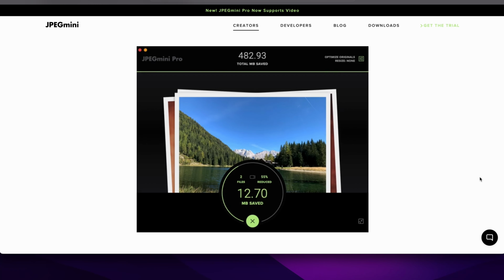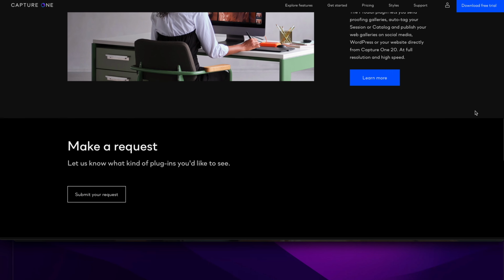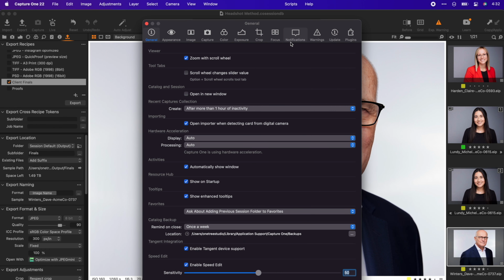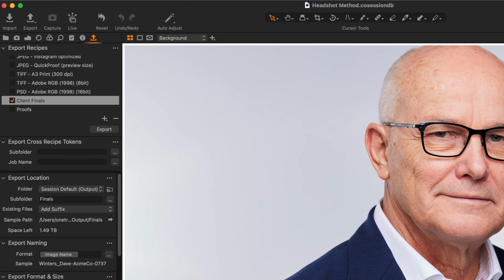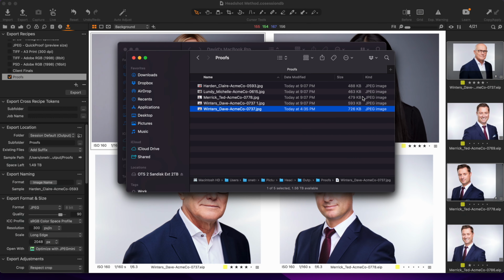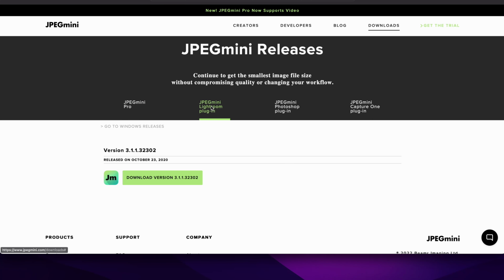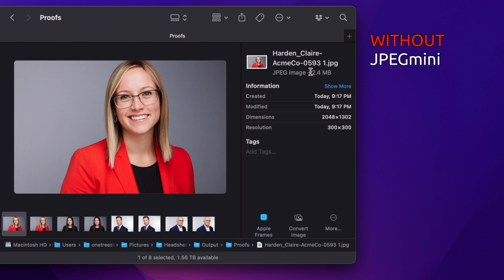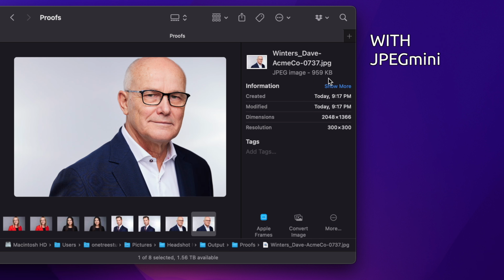Shrink Your File Size - NO Loss of Image Quality - JPEGmini Capture One - Headshot Method Quick Tip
Using this Capture One plugin will help you slash your file size without any discernible change in image quality. Dave Kalmbach from HeadshotMethod.com will show you how.